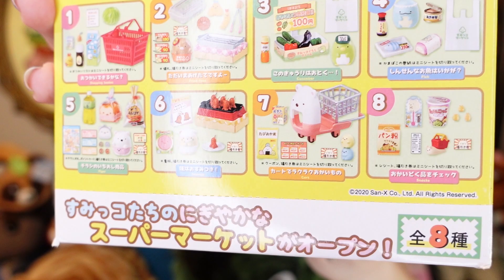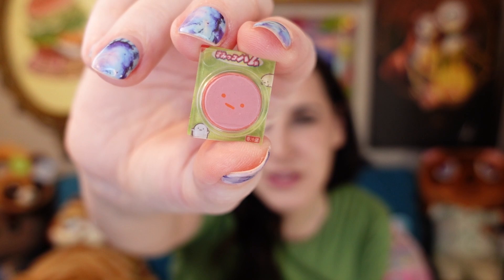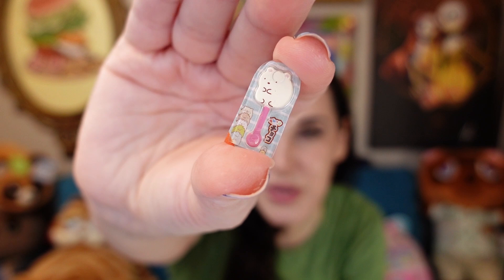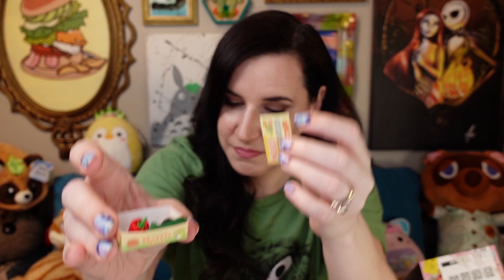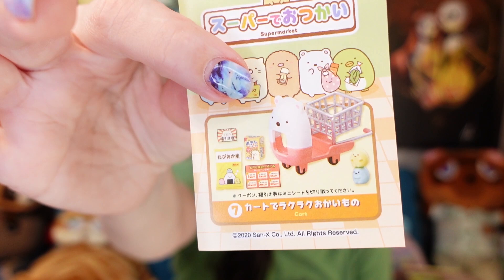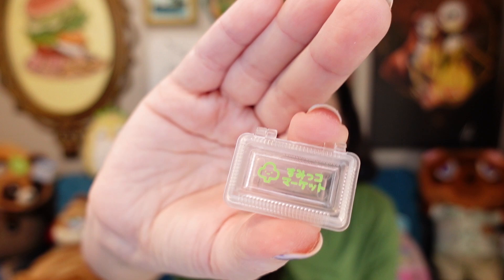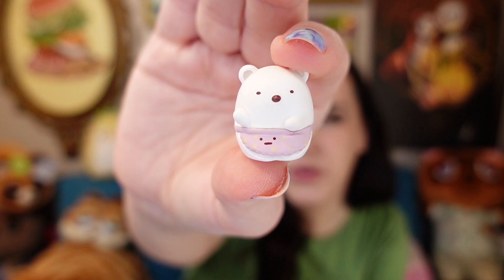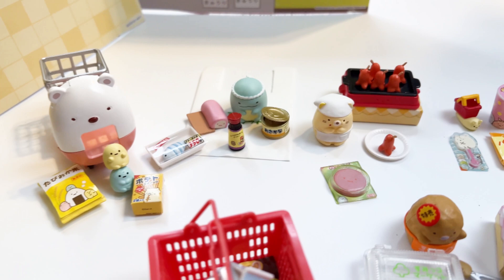Sumikko Gurashi Supermarket Rement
Tanuki Junction is now my "Joy" channel. meaning I will be showing all the things that bring me joy. The includes Animal Crossing, but also unboxing and toy reviews. I'll be opening things like Japanese gashapon capsule, Japanese blind boxes, fandom blind boxes, and weird things I find on Etsy.

Today I am opening some Japanese Sumikko Gurashi blind boxes.